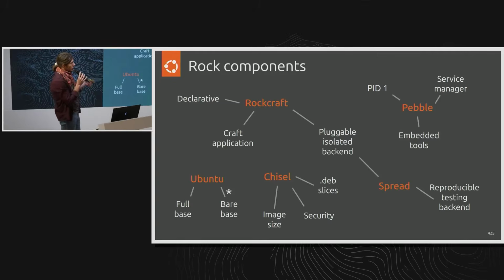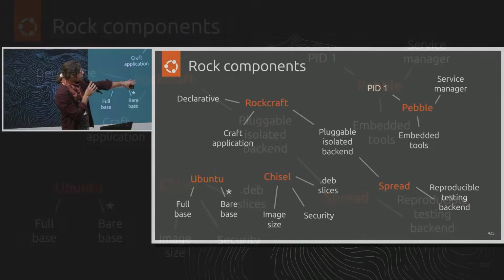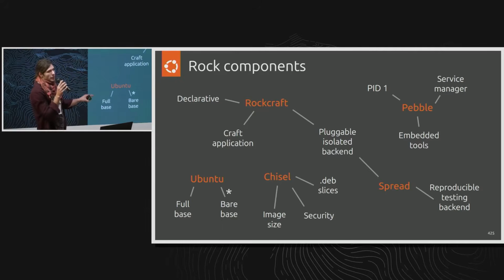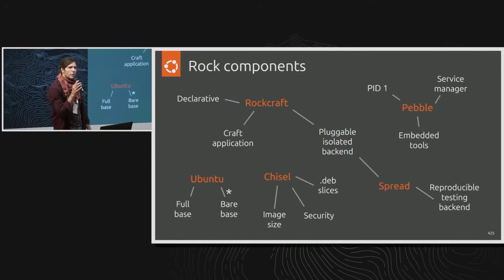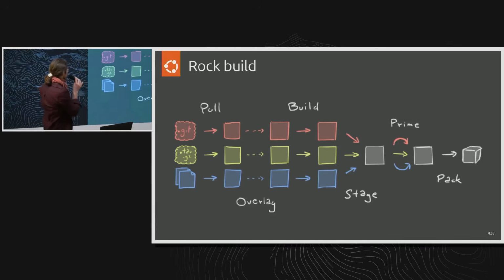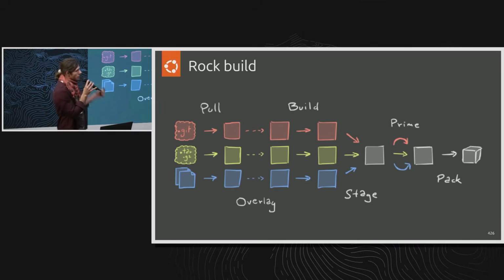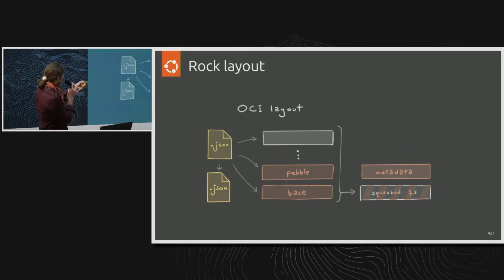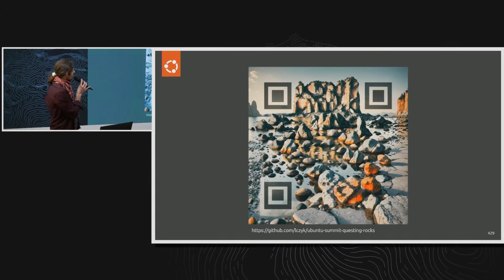Building rocks from ground up | Ubuntu Summit 25.10 | Lightning talk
Rocks are Canonical's take on OCI-compliant container images. But how are they made? And what do you do when something doesn't go according to plan?

In this lightning talk, Marcin Konowalczyk will briefly outline the anatomy of a rock and invite people to the ‘unconference’ section at the end of the day for in-person demos and fun challenges involving rockcraft.

About Marcin
By training Marcin Konowalczyk is a chemist, but by passion he is a Software Engineer. During his academic years, he found a niche in programming custom machines and data analysis pipelines. He has never had a good head for complex maths, so writing little programs and simulations turned out to be his way into understanding more theoretical subjects.

Following his interest in programming, he has gone on to work as a Data Scientist, and then as Systems/Data Engineer. His main programming languages are Python and Go, but he has engaged in a few fights with the (in)famous borrow checker. On a hobbyist front, he is particularly interested in programming language design and computational art. His favourite algorithm is the unconstrained optimization using a simplex method.